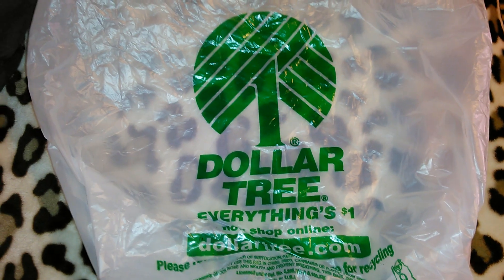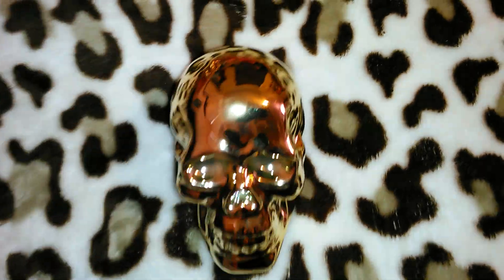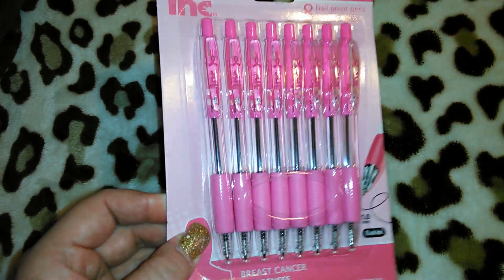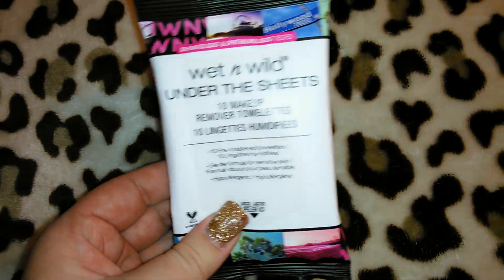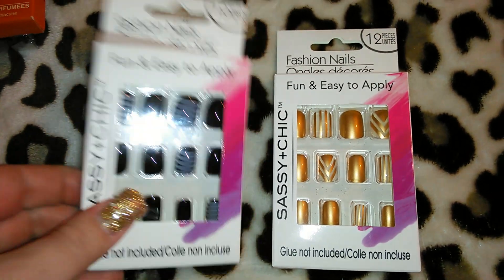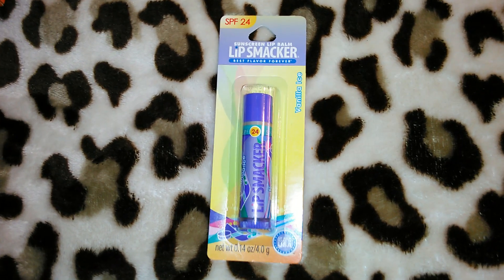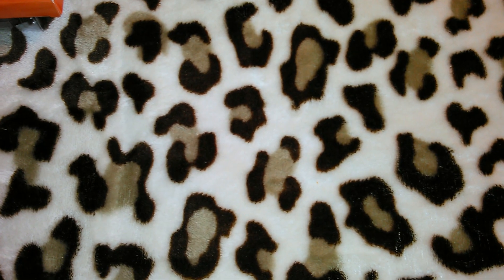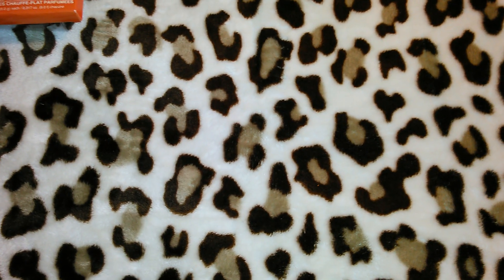Dollartree Haul, Breast Cancer Awareness Stuff plus more, Sept 2016